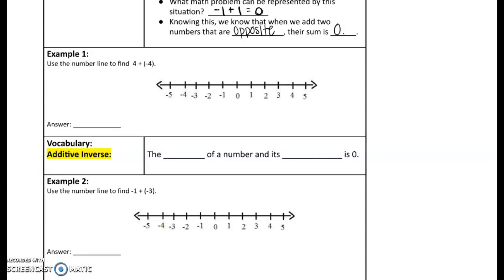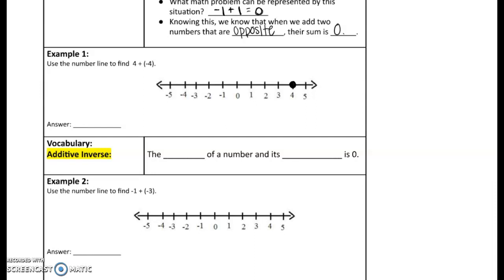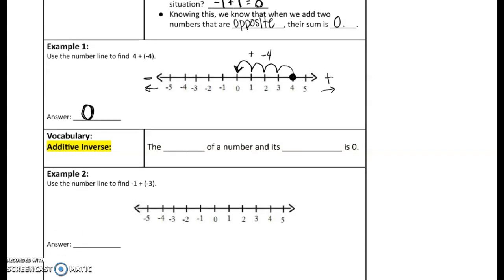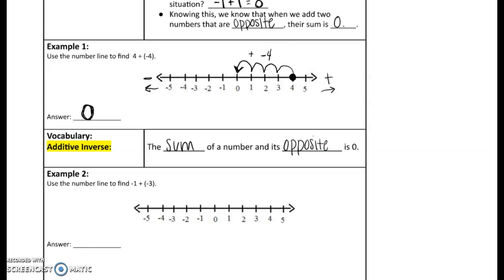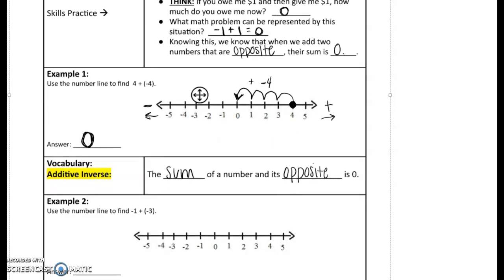1.2 Example 1